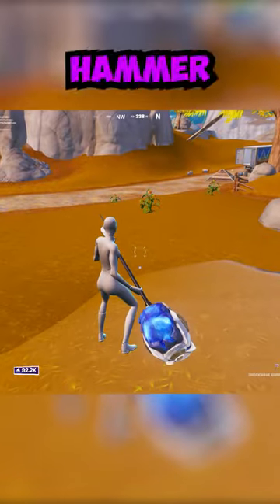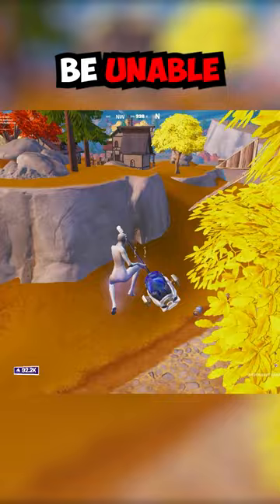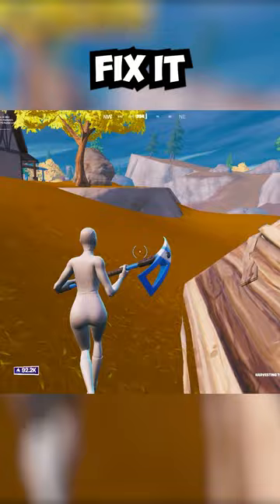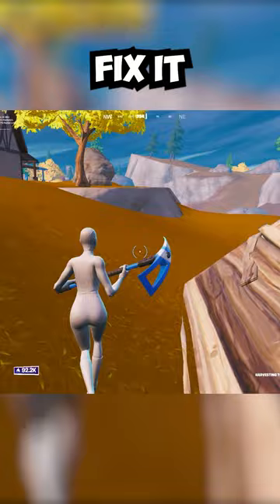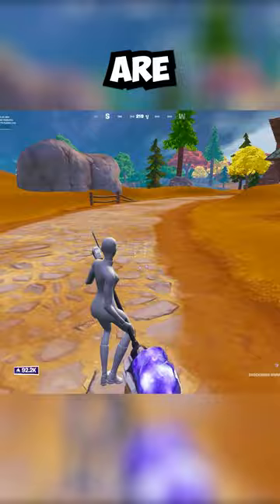How To Fix The Hammer Bug in Fortnite! ✅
Use Code "FoxMan1x" in the Item Shop to support me! (Epic Partner)